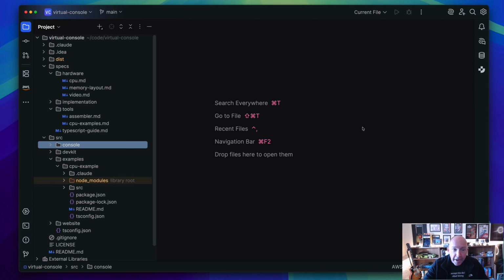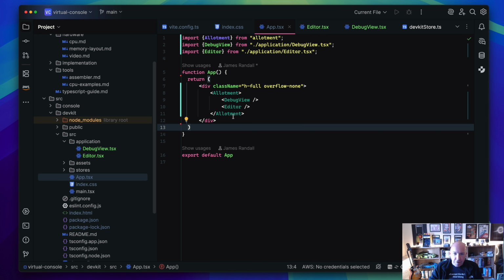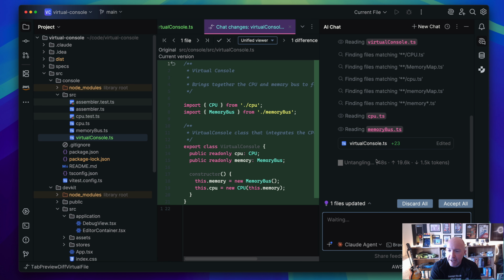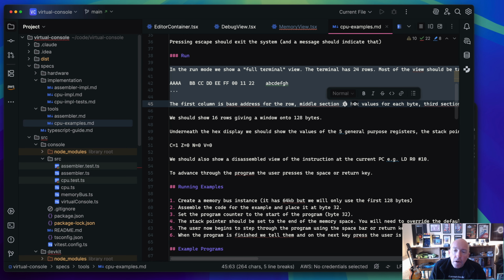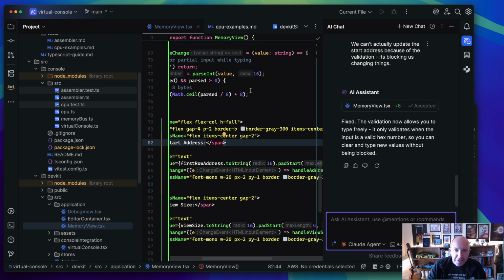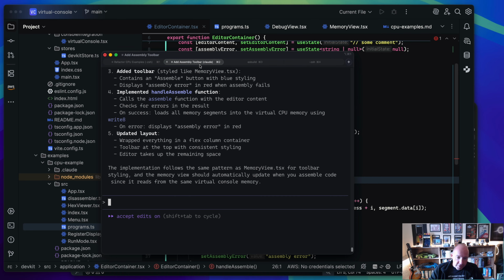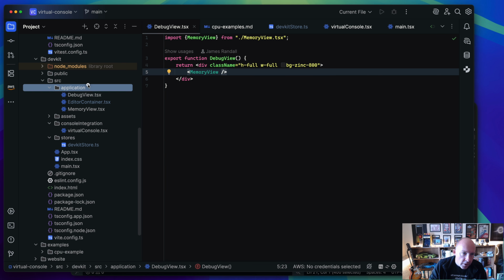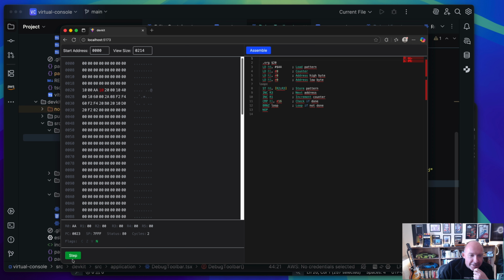Assembler Integrated — Running Code in the Devkit (Part 4)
Part 4 in the series where I’m building a virtual 8-bit console and its tooling with help from an AI coding assistant.

In this episode we integrate the assembler into the new React-based development environment. We can now write assembly on the right, assemble it, and see the resulting bytes and CPU state update live in the memory viewer. This is the first full end-to-end development loop for the console.

Next up:
Video RAM and the first on-screen pixels rendered from memory.